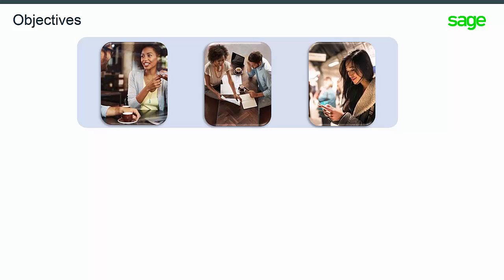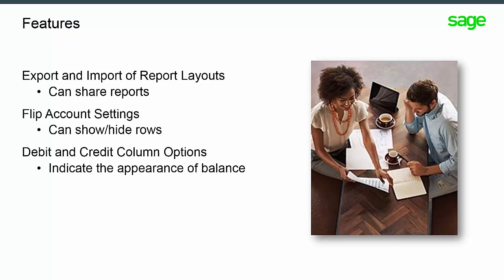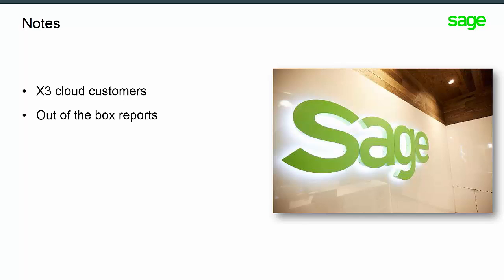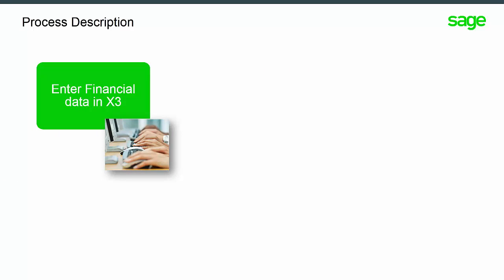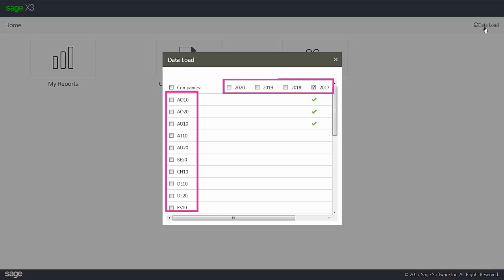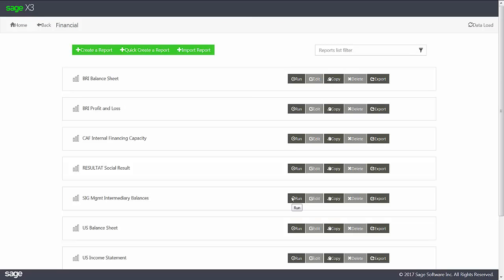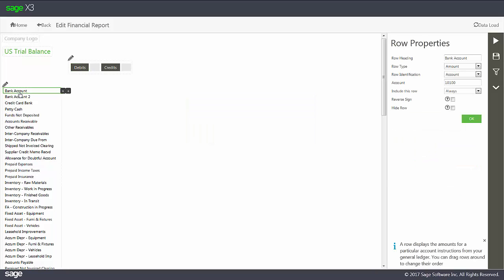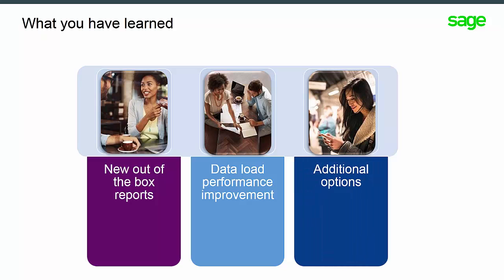Sage X3 - Overview of Sage Financial reporting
In this video, the topics covered include:
Miscellaneous improvements
Additional reports
Ability to Import / Export reports layouts